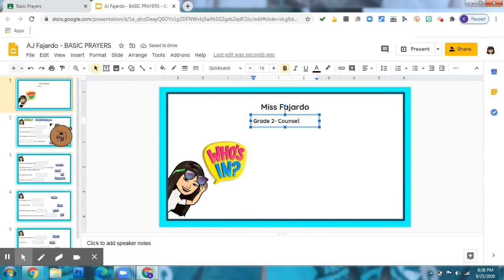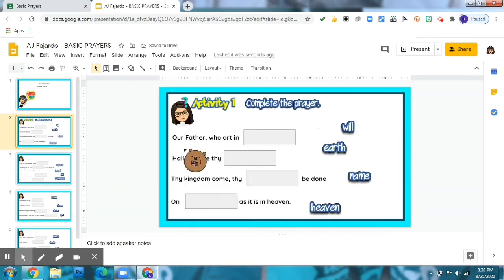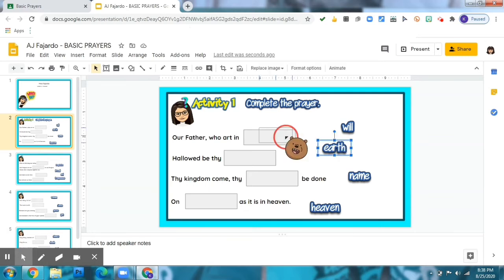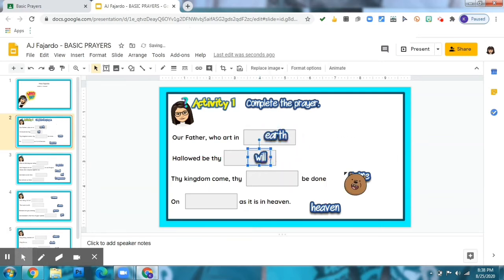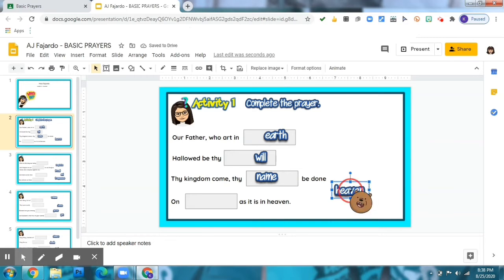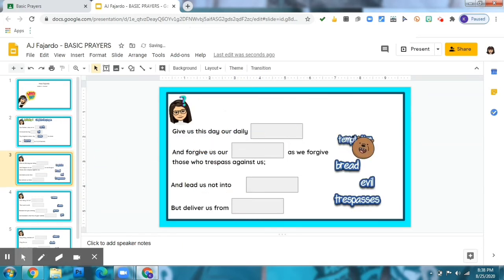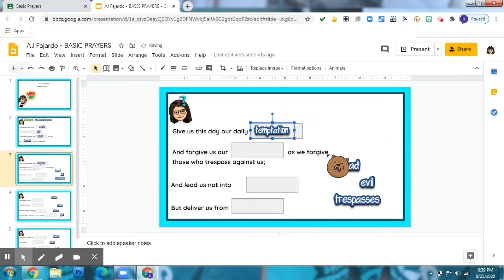Google Classroom Tutorial: Doing Your Classwork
A new DISCOVER-RIE!  Let us find out how to accomplish your classwork in Google Classroom.